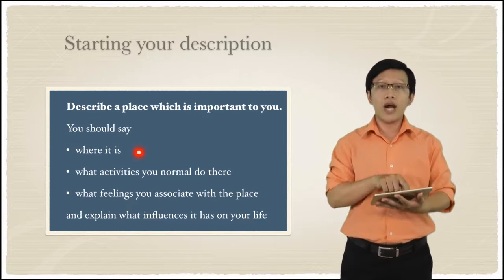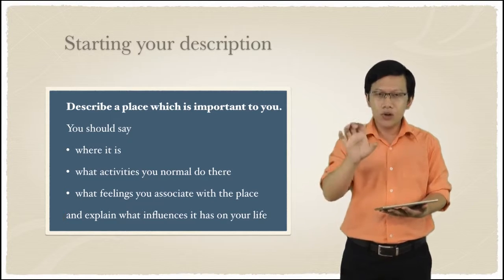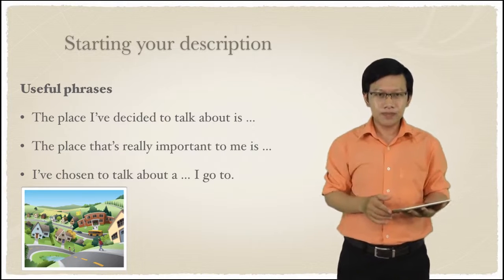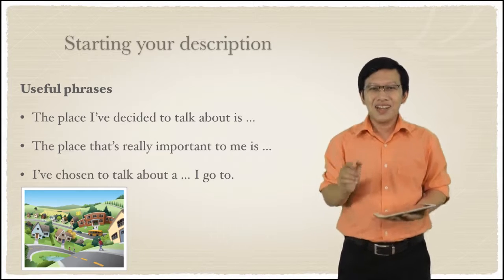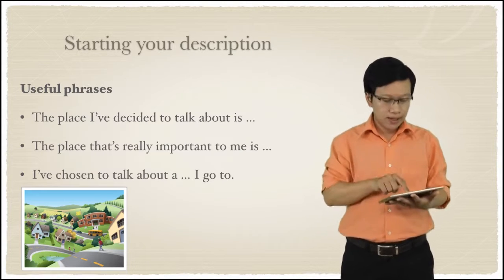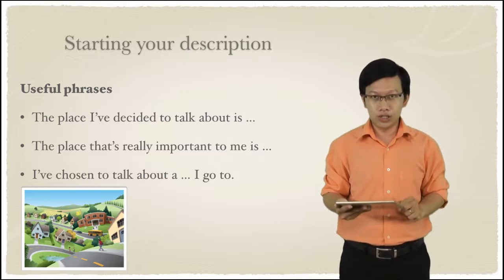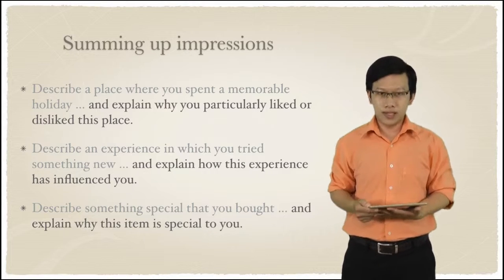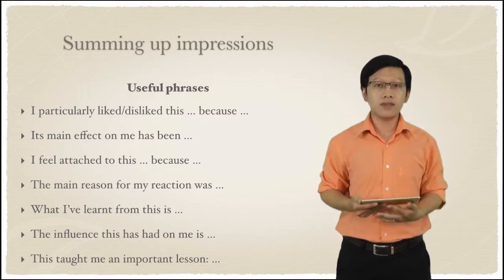#30 IELTS Master Speaking Part 10 : Places and Feelings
IELTS Master Speaking Part  10 : Places and Feelings